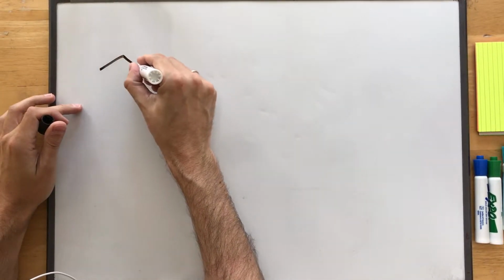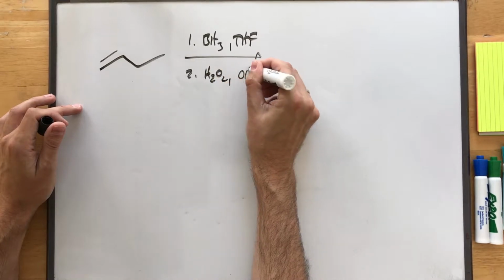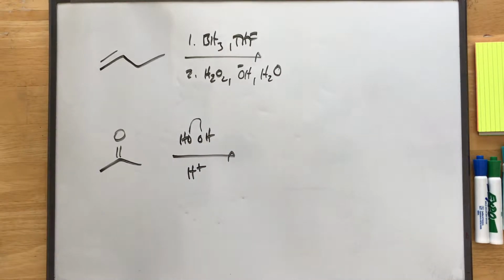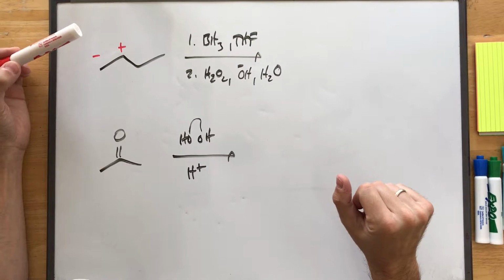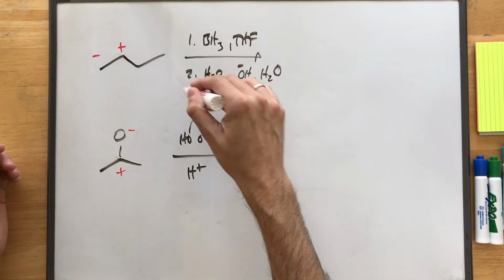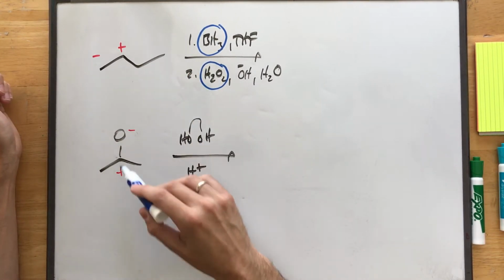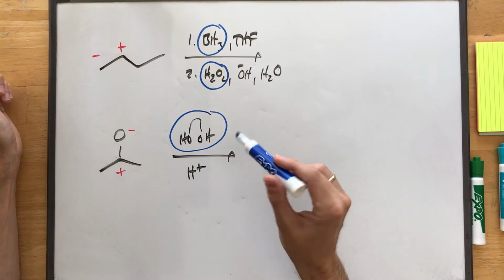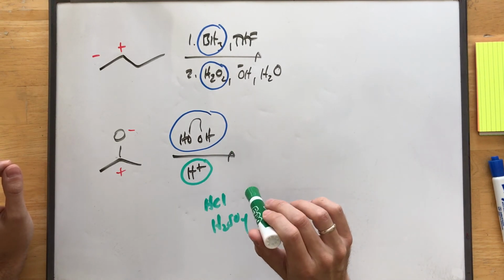How to get started on any OChem Reaction Question